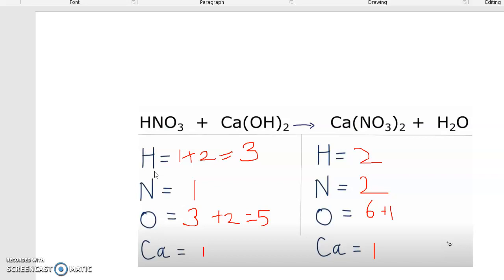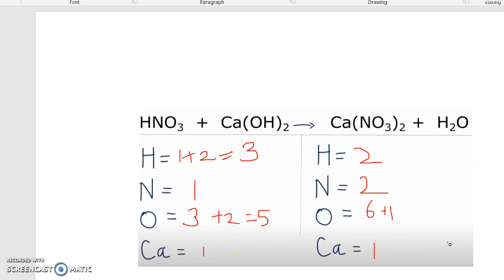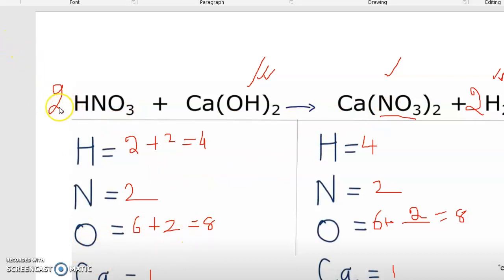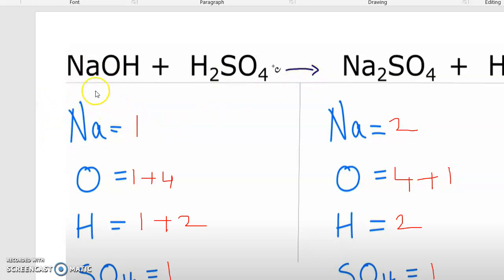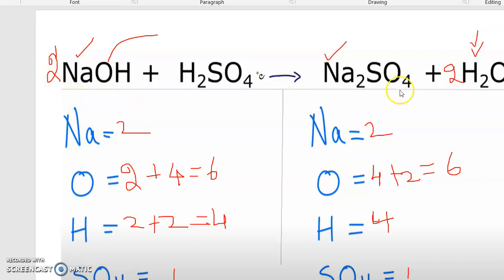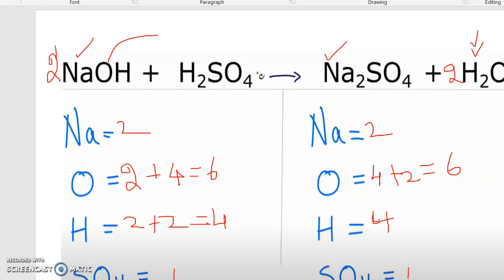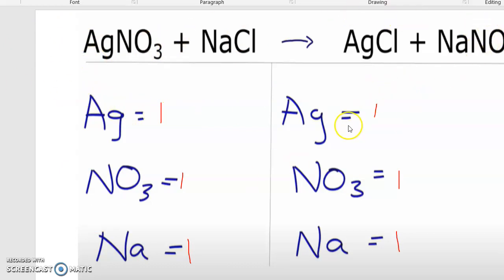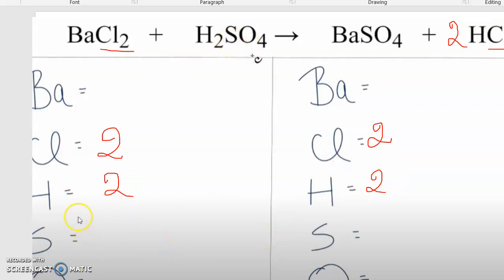1oth cbse balancing chemical eqn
1oth std cbse ncert back exercise question